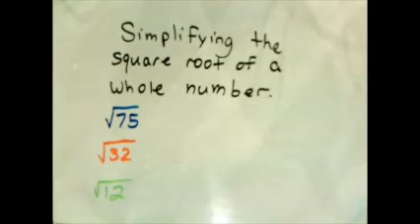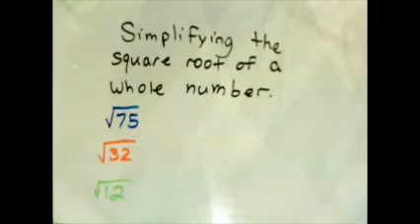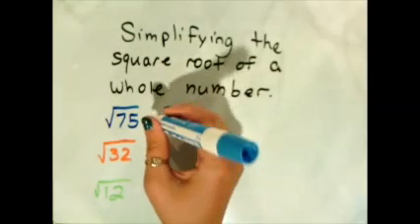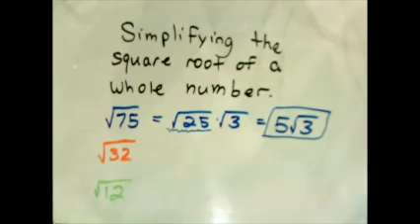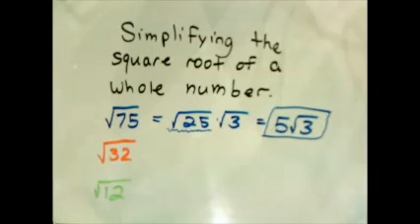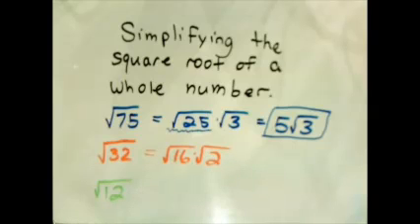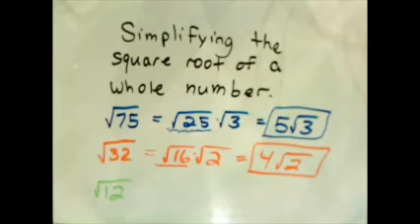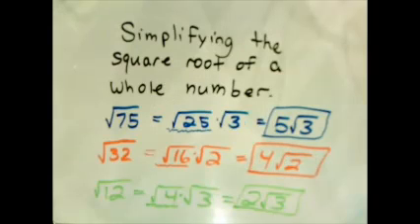Simplifying the square root of a whole number less than 100